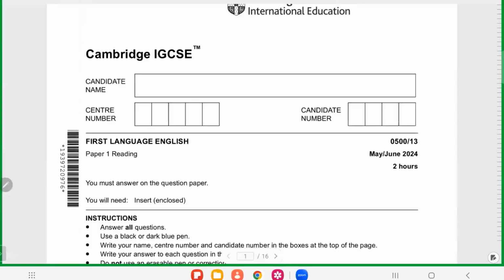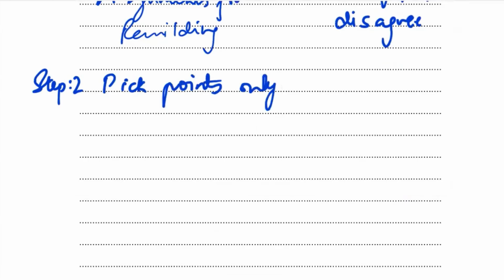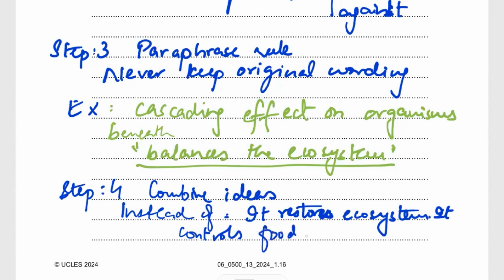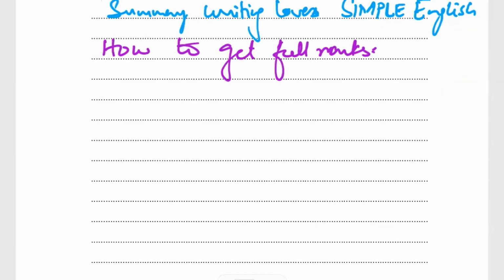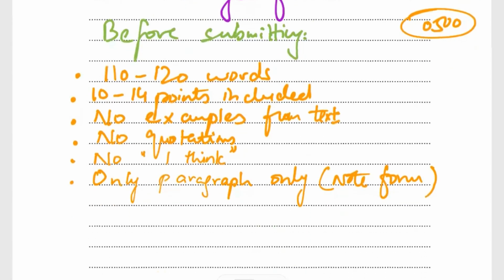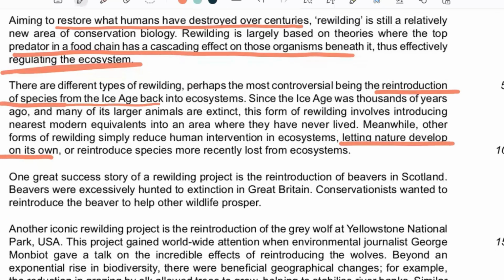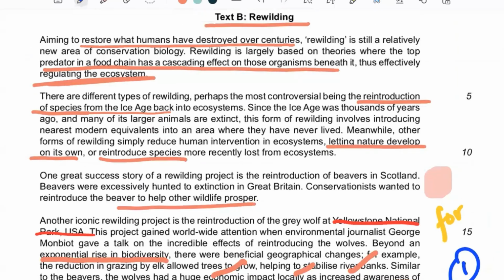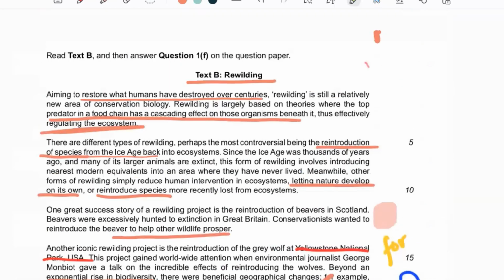0500 How to attempt Q:2 Text B Summary Writing|Sample Answer! igcse english #0500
Welcome to our educational channel focused on providing helpful tips and techniques for improving your academic writing skills. From how to write an article to revising your essays, we cover it all! Join us for tutorials like "How to attempt Q:2 Text B Summary Writing" and sample answers to help you succeed in your studies.